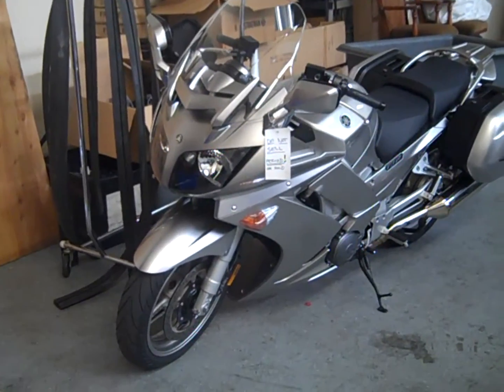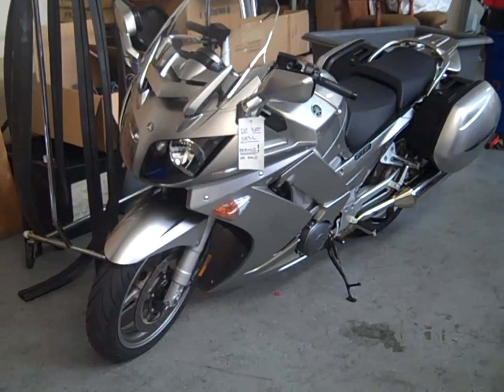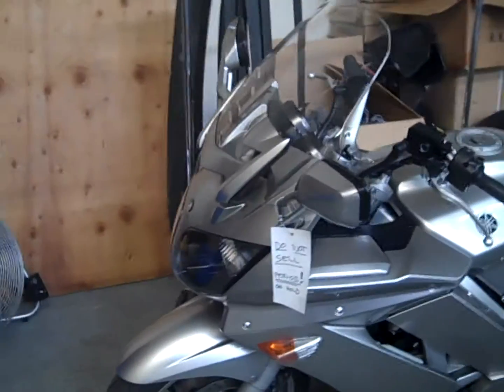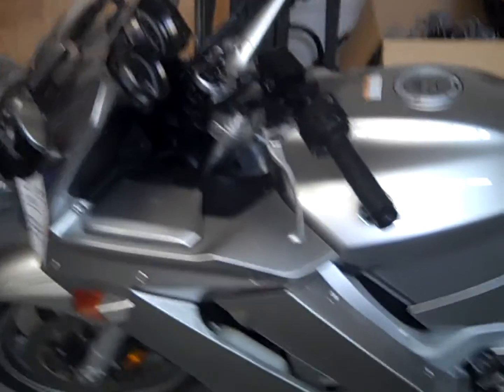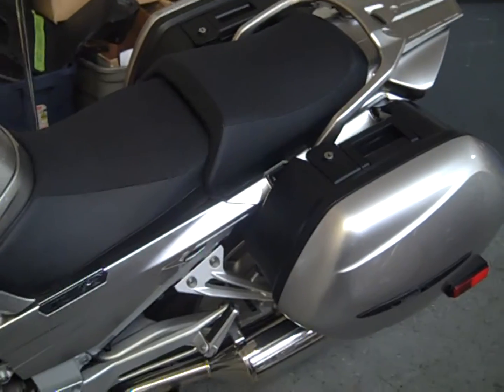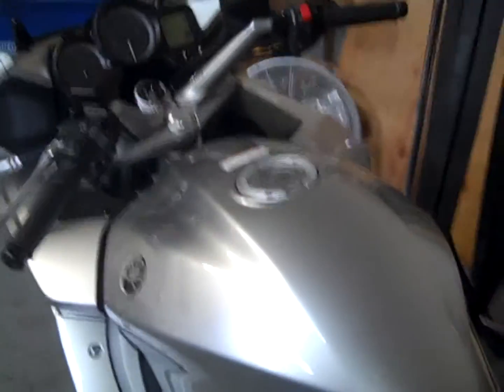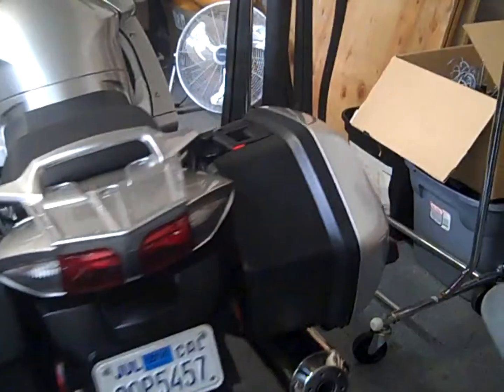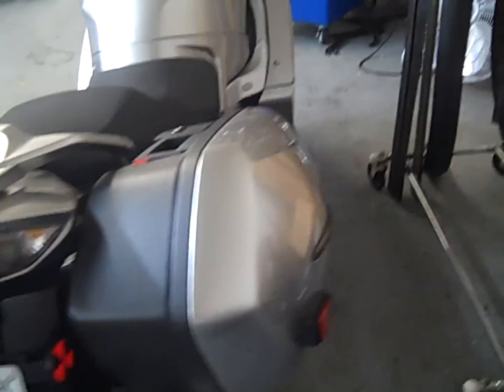Yamaha FJR for David